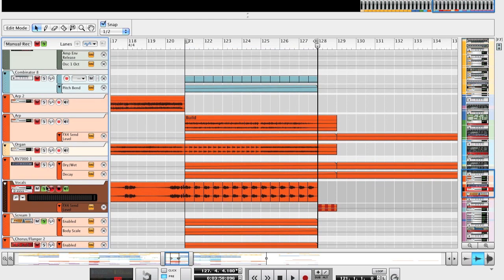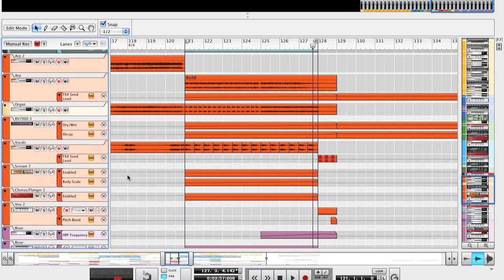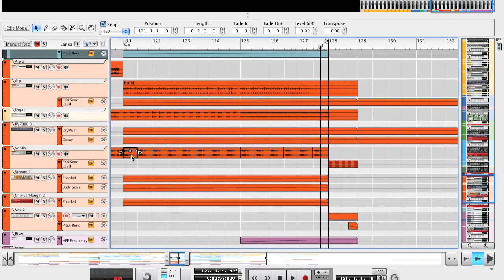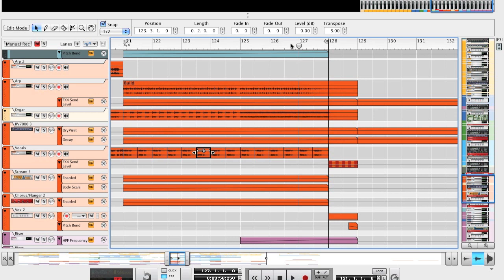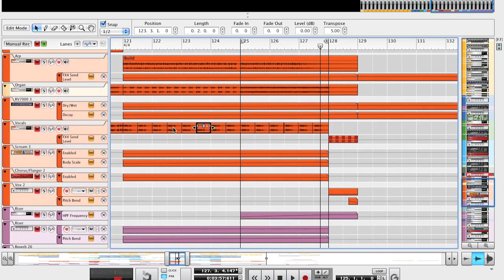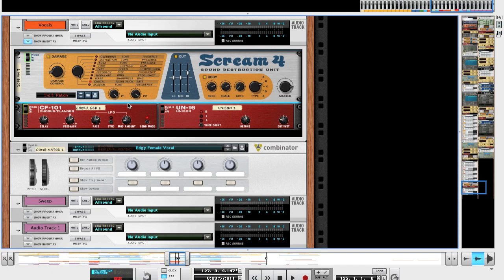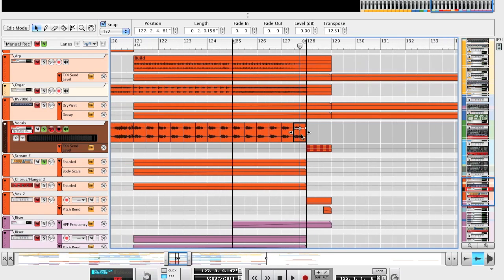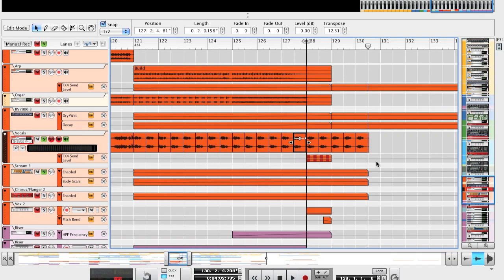How to make a cool rising vocal effect in Reason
In this tutorial I show you how to create a cool rising vocal effect in Reason.